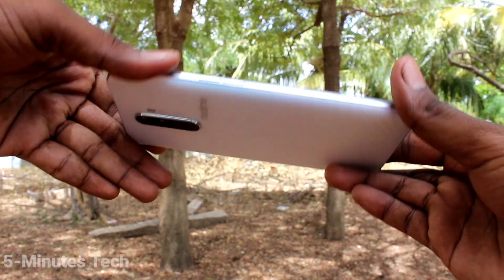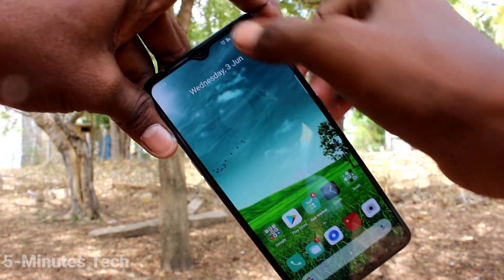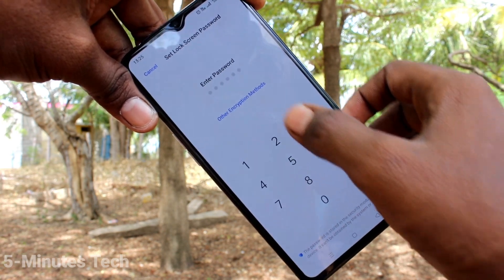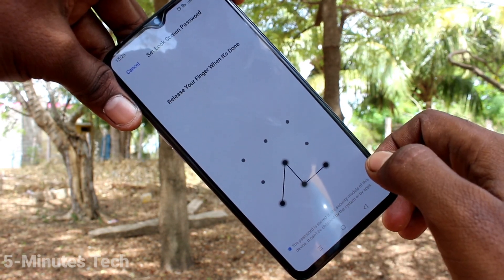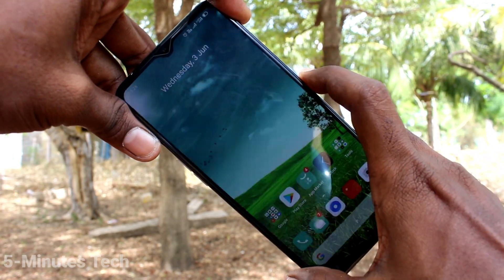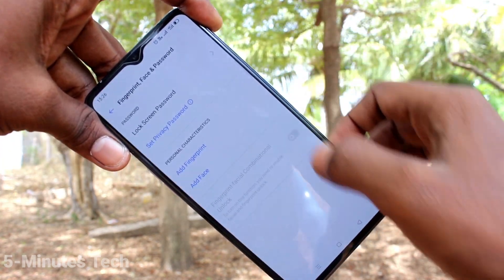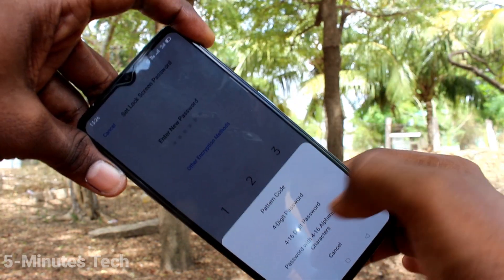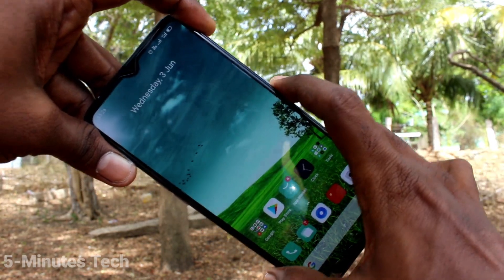How to set lock screen pattern passcode in Realme X2 Pro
Realme X2 Pro lock screen pattern passcode settings: Learn here how to set lock screen passcode in Realme X2 Pro smartphone